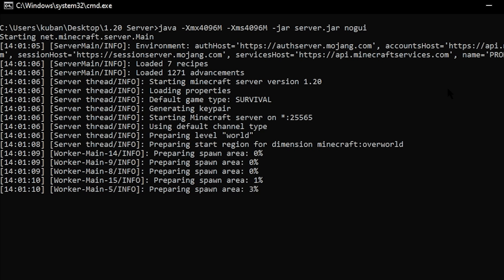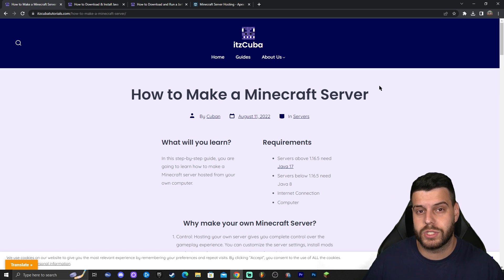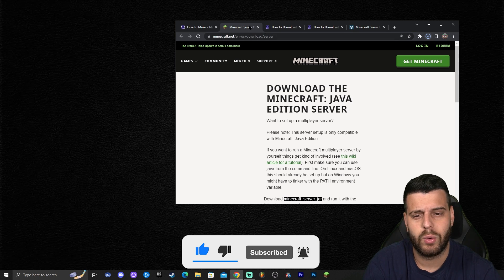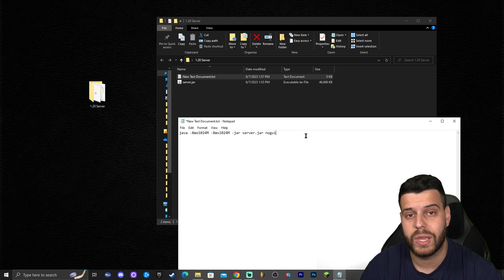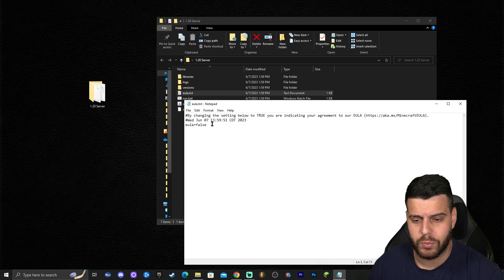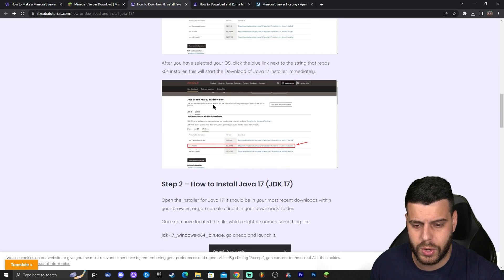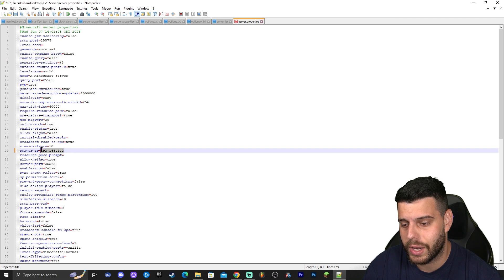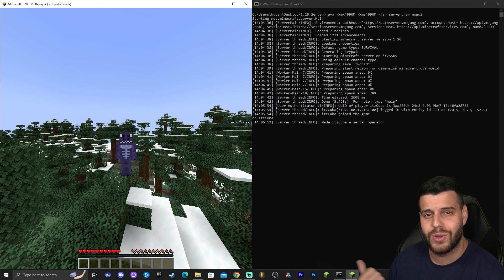How to Make a Free Minecraft Server in 1.20 (Trails and Tales Update)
Learn how to make a Minecraft server in 1.20 easily. Not only will you learn how to make a free server in Minecraft 1.20, but also how to update Java for your Minecraft server in 1.20 as well. Because a How to create a server in Minecraft 1.20, shouldn't be hard. If you are trying to create a 1.20